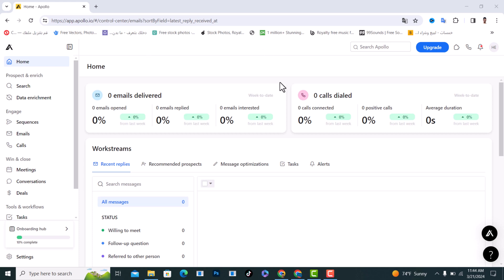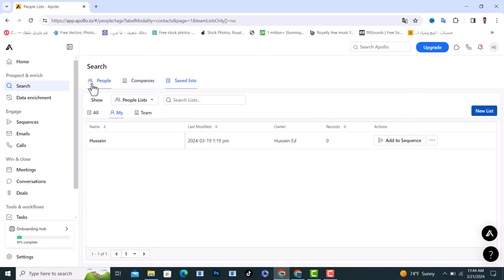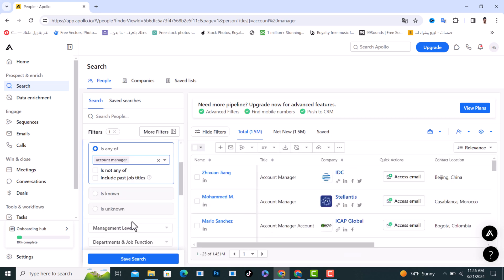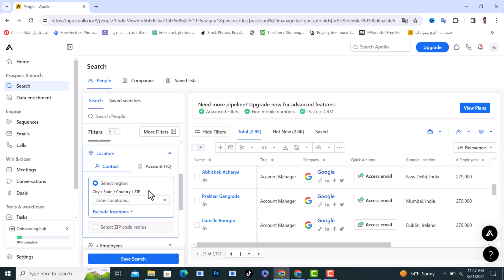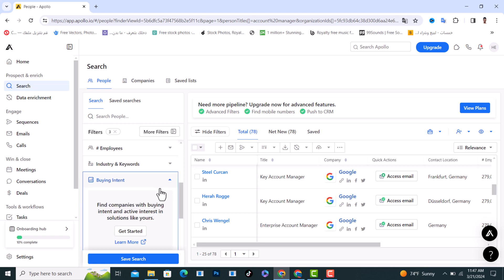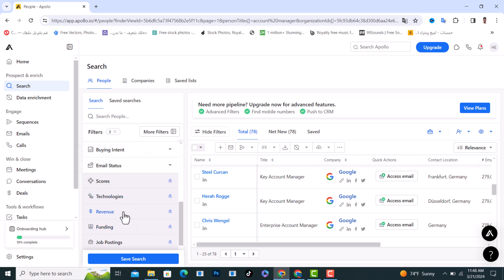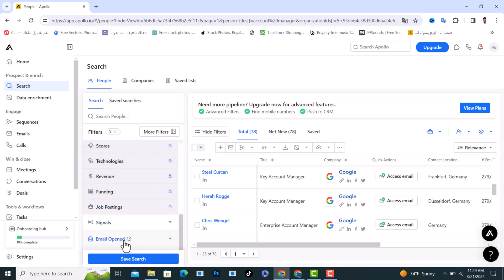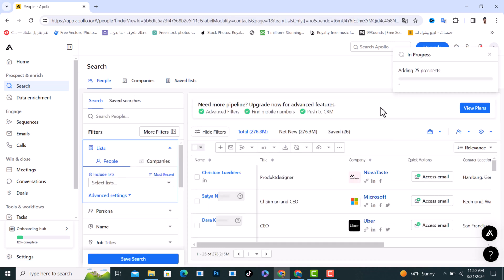How To Search People On Apollo.io